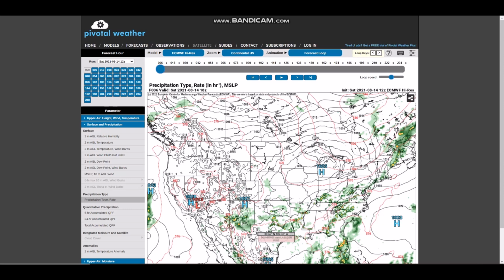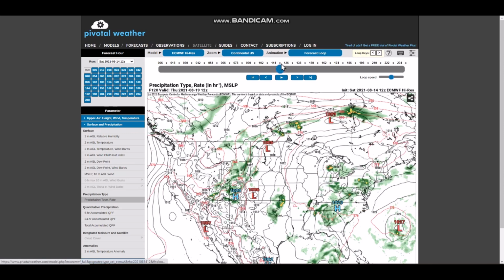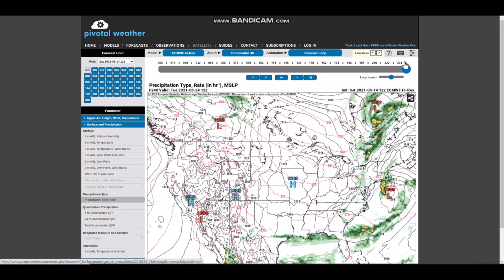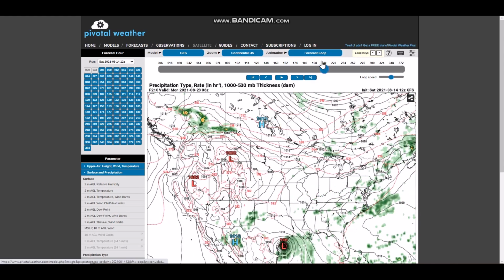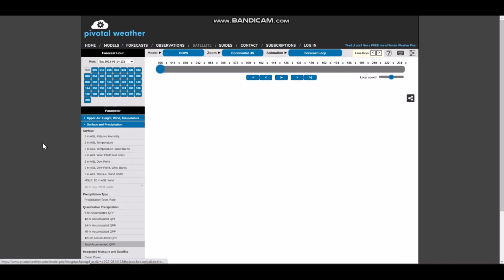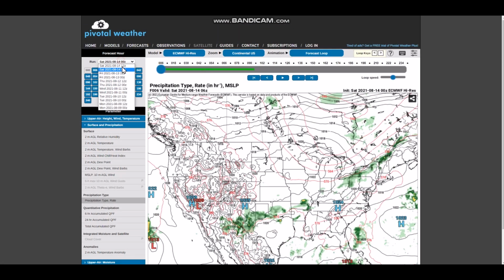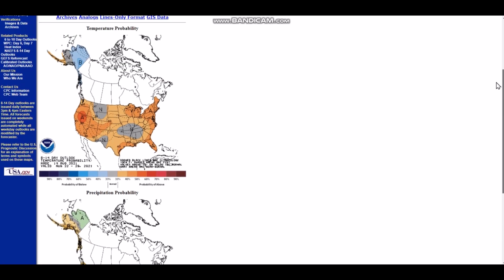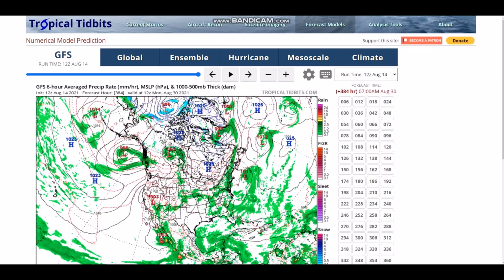A Large Fall-Like Storm Is To Develop